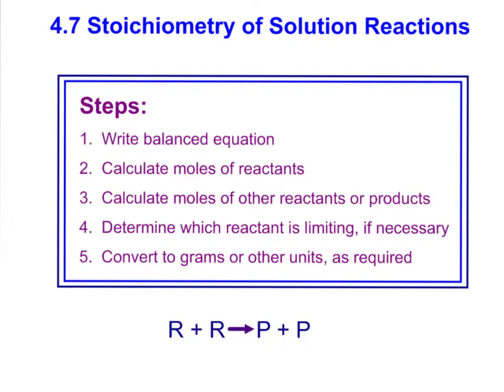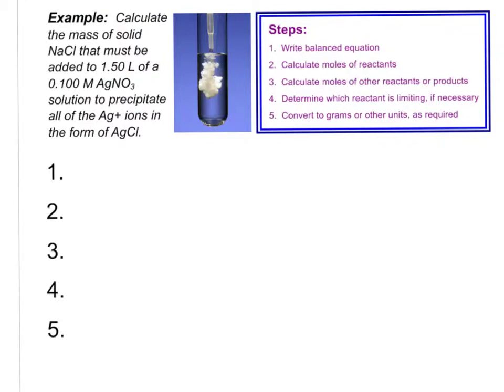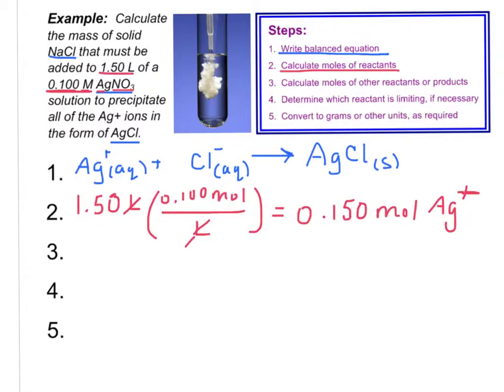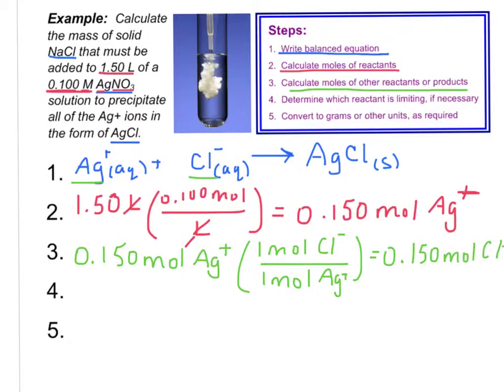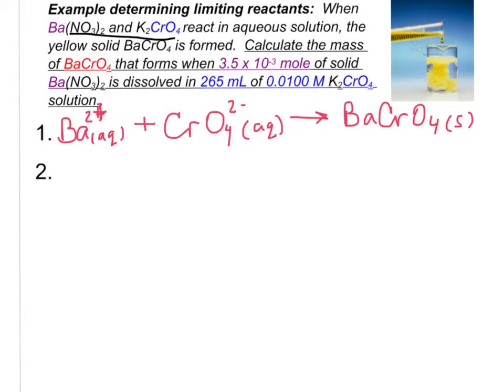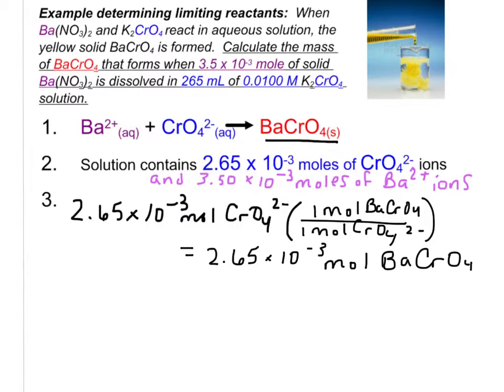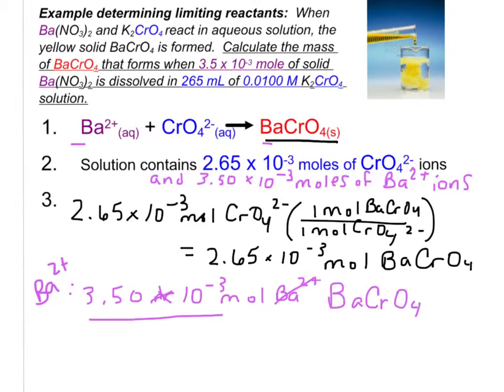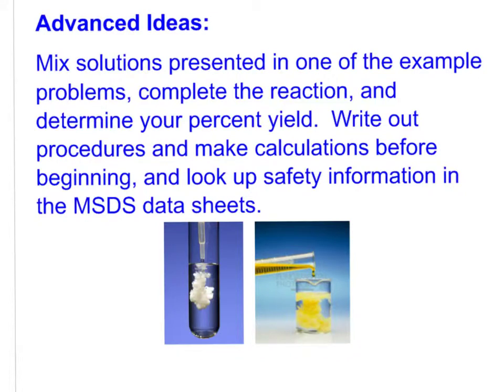Chem 4.7 Solution Stoichiometry